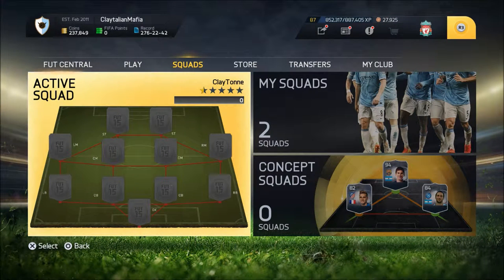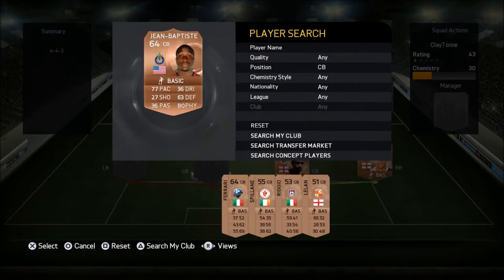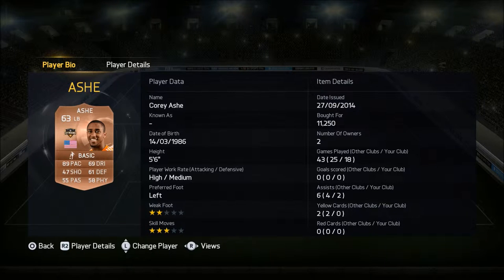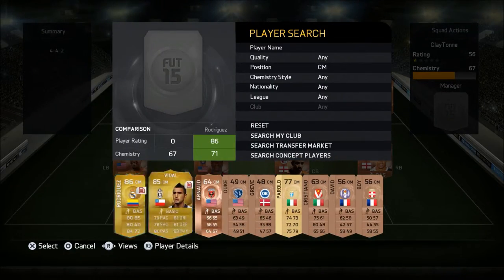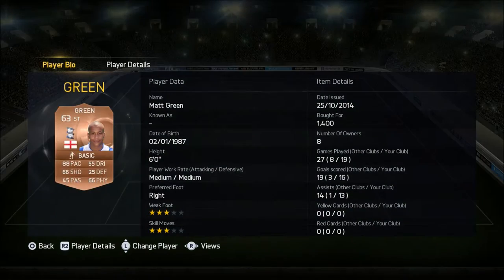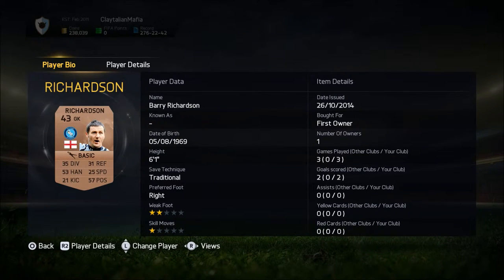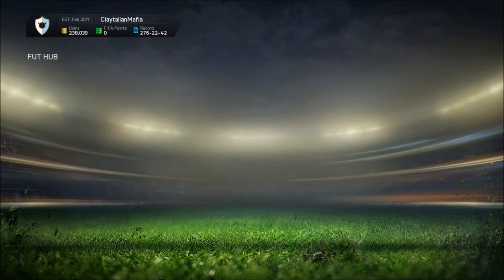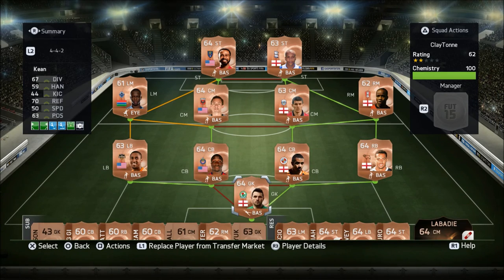Bronze Squad Builder Ft: Findley and Green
Because... Harper.